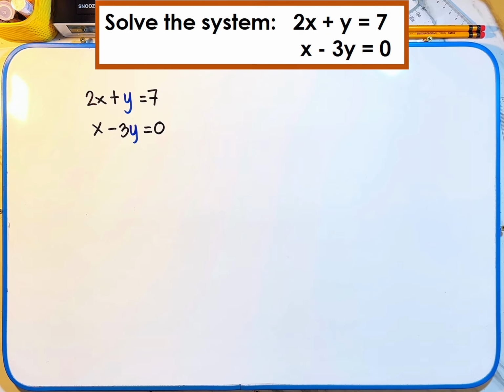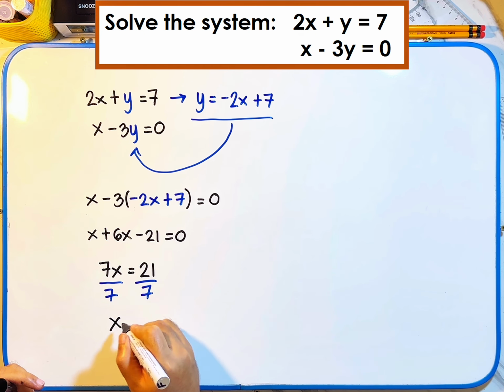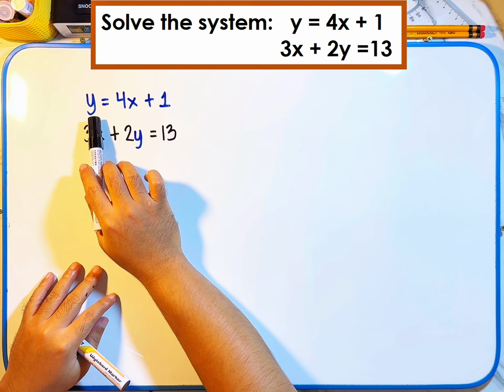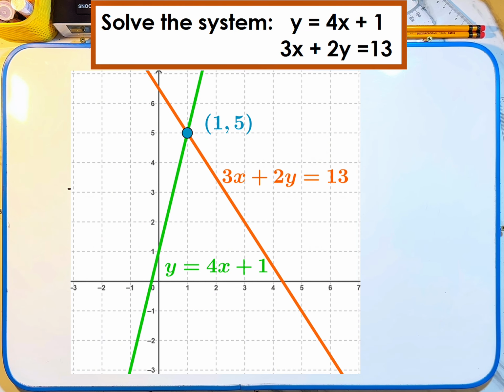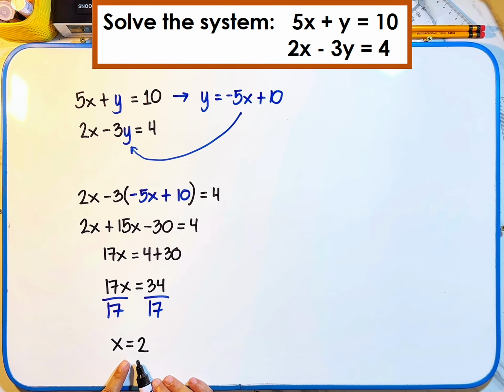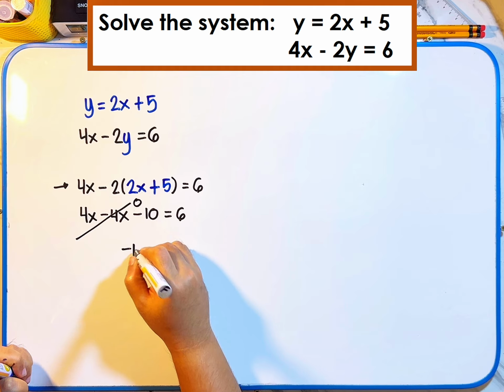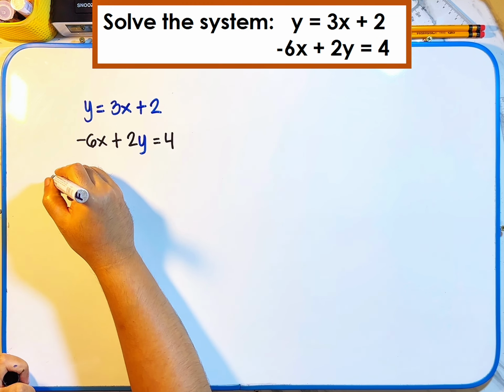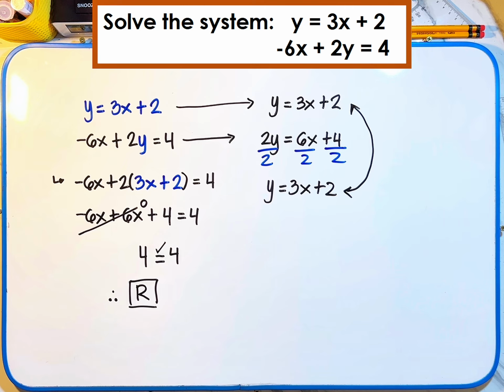Solve System of Equations using Substitution Method